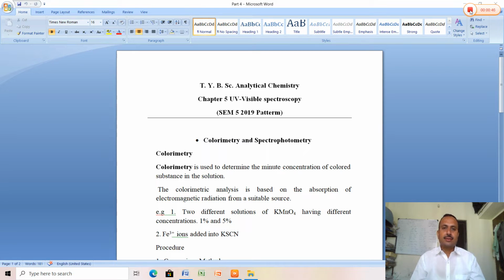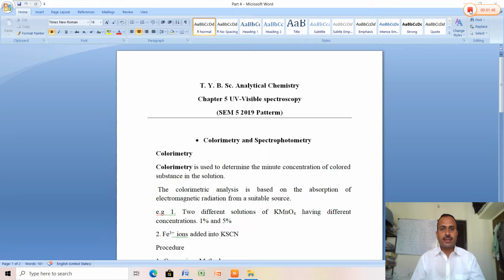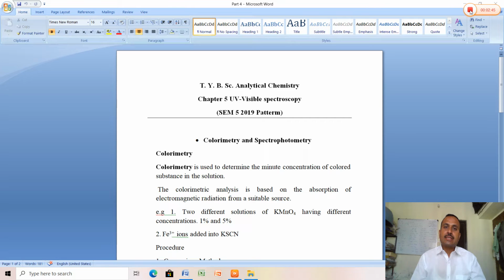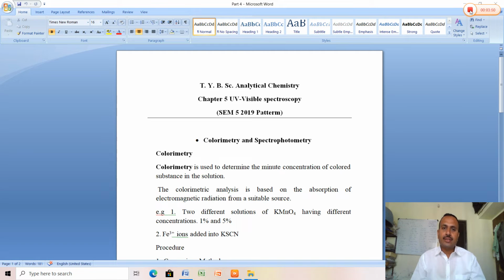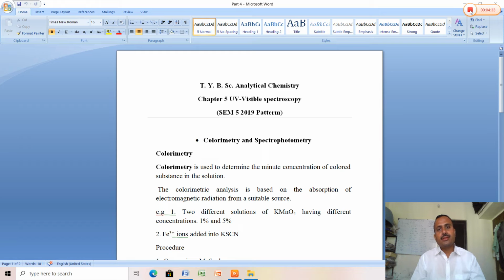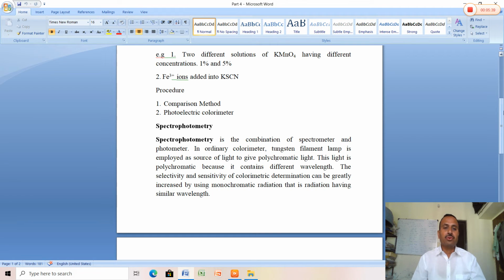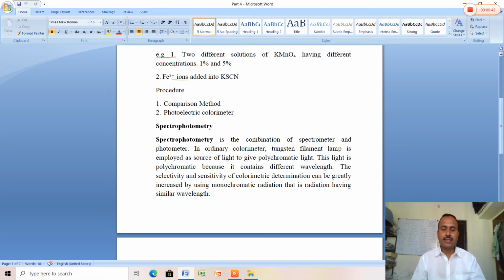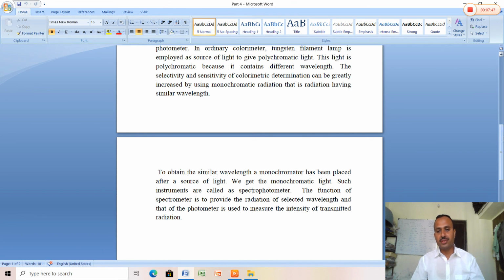Lecture 34 UV Visible spectroscopy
this video tell us about what is the colorimetry and spectrophotometry. basic difference between them